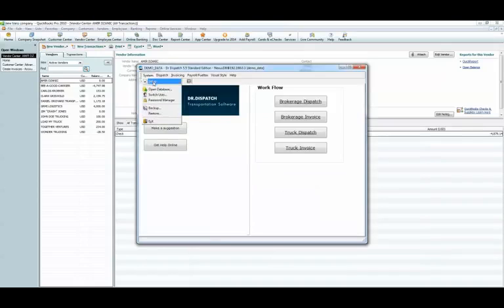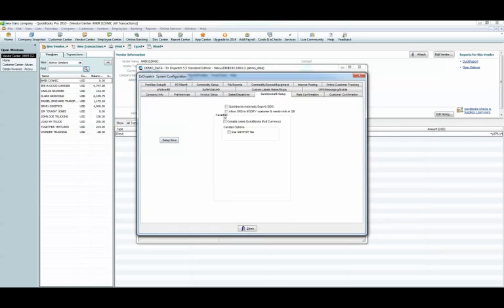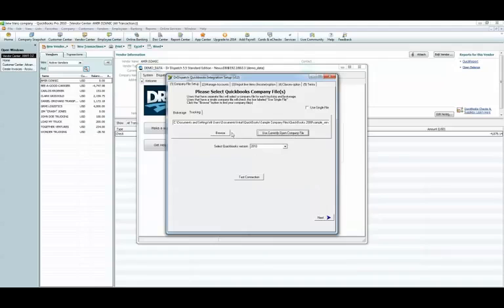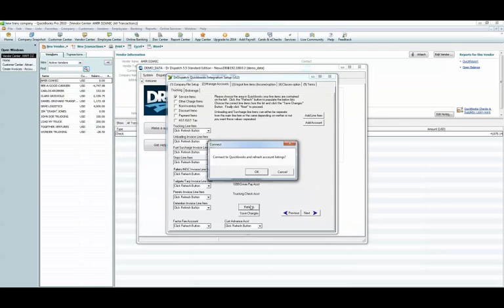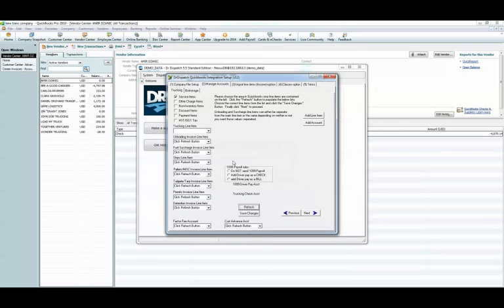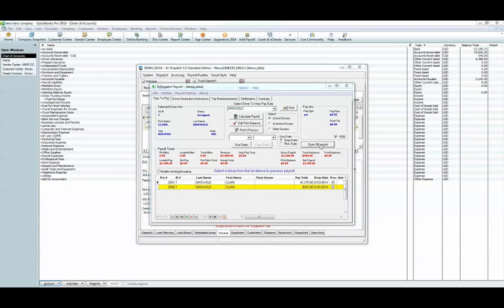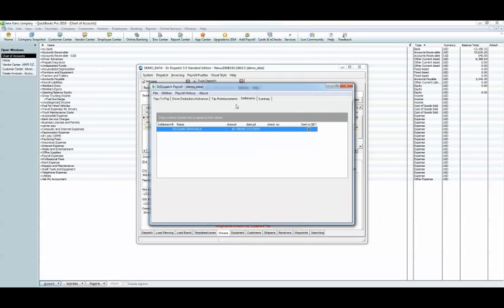(OUTDATED) Dr Dispatch Driver Payroll Export To Quickbooks